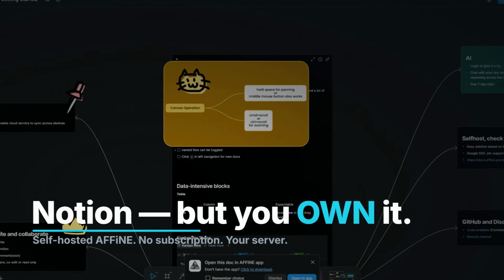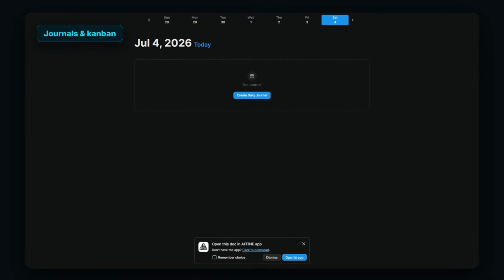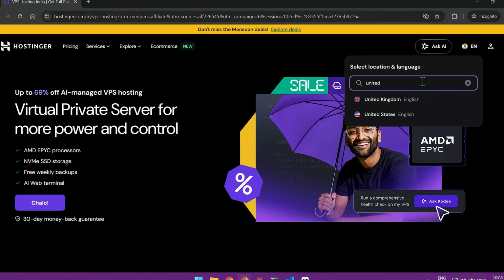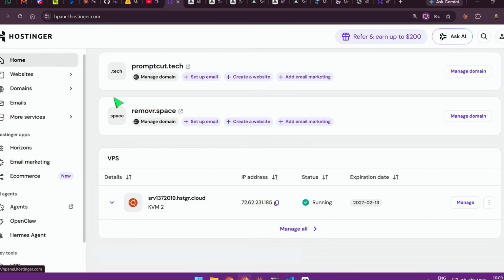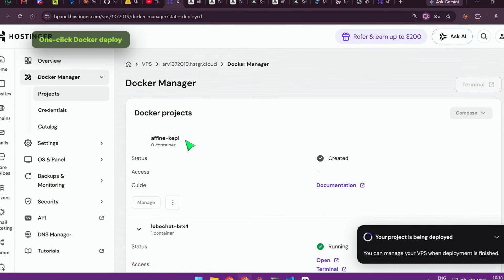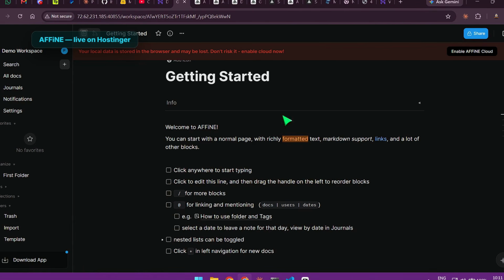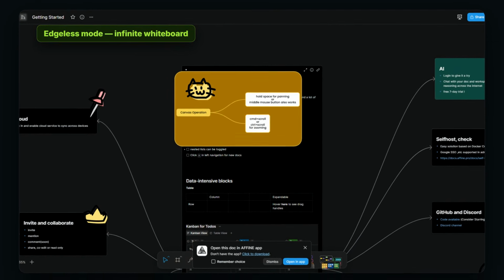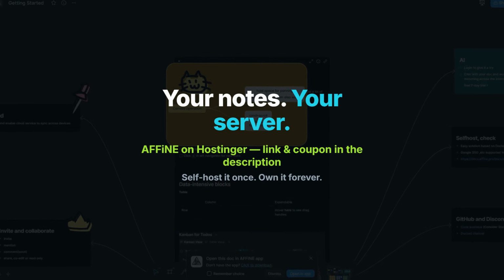I Replaced Notion With THIS — Self-Hosted & I Own Everything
I replaced Notion with AFFiNE — an open-source, self-hosted alternative that merges docs and whiteboards into one app. In this video I deploy it from scratch on a Hostinger VPS using their Docker Manager: one search, one click, and it's live on my own server. No subscription. No data lock-in. My notes, my hardware.

⏱️ TIMESTAMPS
0:00 Notion, but you own it
0:09 The problem with Notion
0:25 What is AFFiNE?
0:43 The server I'm using (Hostinger KVM 2)
1:05 Buying the VPS — step by step
1:40 Deploying AFFiNE with Docker Manager (1 click)
2:30 Waiting for containers… (sped up)
2:50 It's LIVE — admin account setup
3:15 Full AFFiNE tour — docs, whiteboards, journals, tags
4:03 Why this beats renting your second brain

• Hostinger KVM 2 VPS (2 vCPU, 8GB RAM, 100GB NVMe — ~$8.99/mo on 24-month plan)
• 5 minutes. That's genuinely it. Docker Manager does the rest.